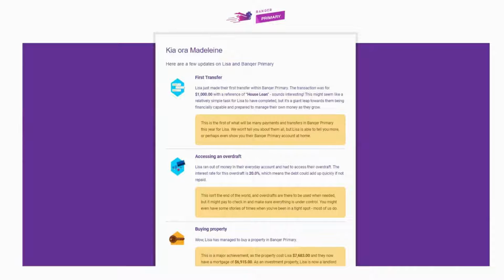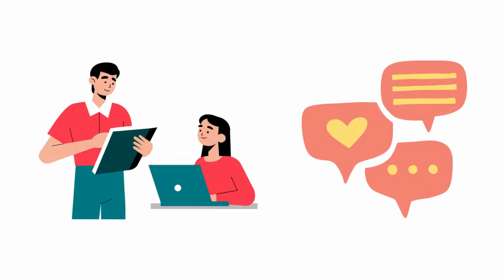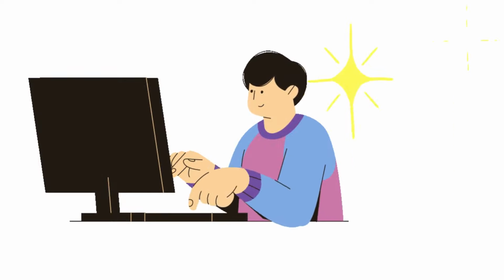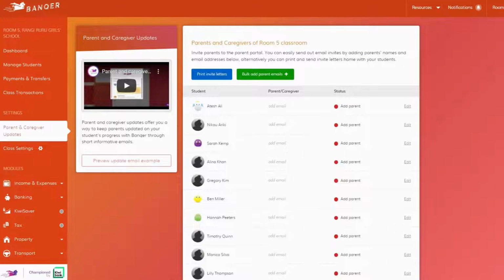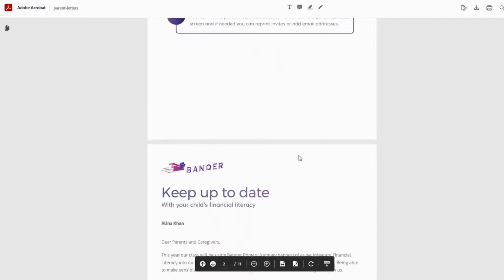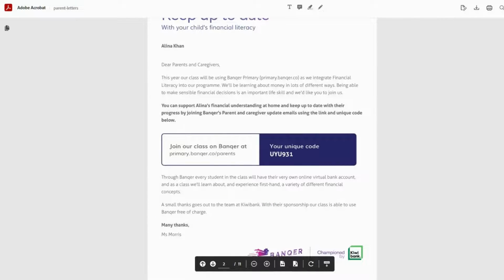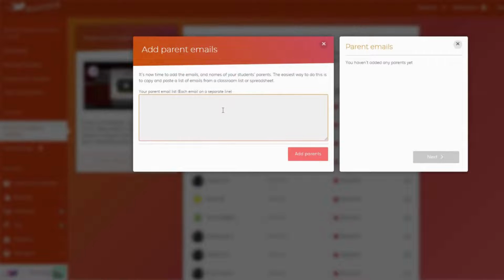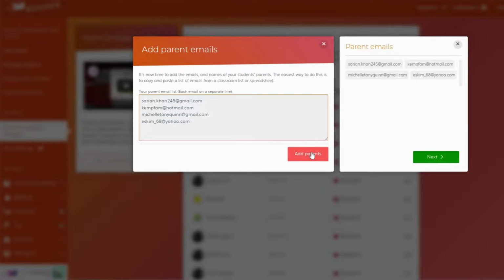How parent and caregiver updates help student outcomes (NZ)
One of the great Banqer Primary tools available to teachers is the parent and caregiver updates.

These updates support at-home conversations about your students' financial education journey and these in turn help create thriving in-class conversations.

Banqer is a financial education tool for schools, helping empower the next generation's financial future.